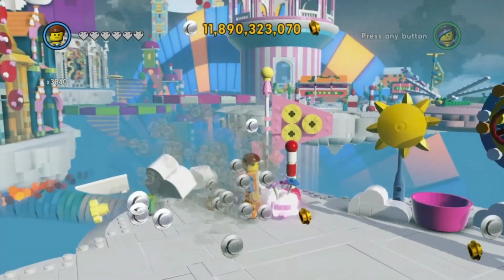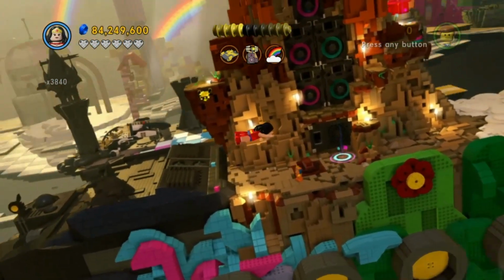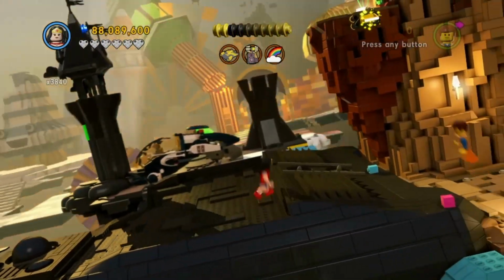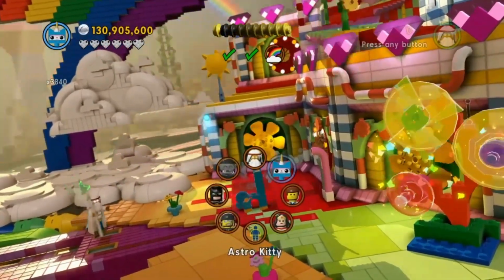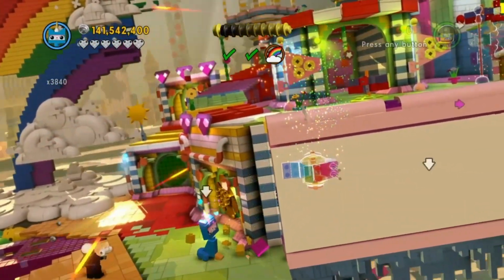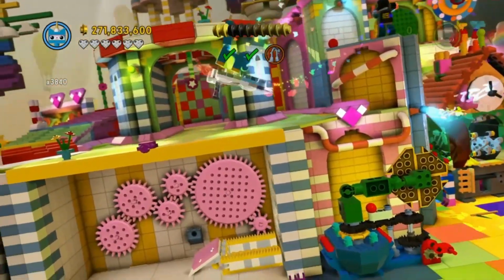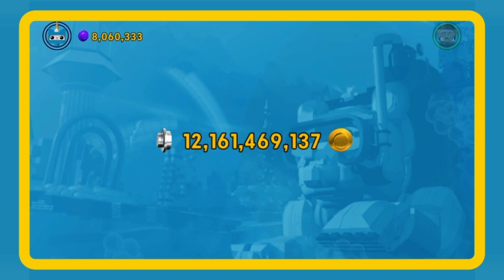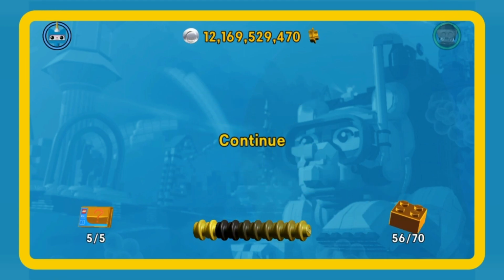The Lego Movie Videogame: Episode 29: Escape From Cloud Cuckoo Land Freeplay